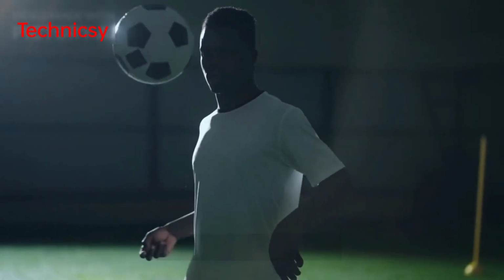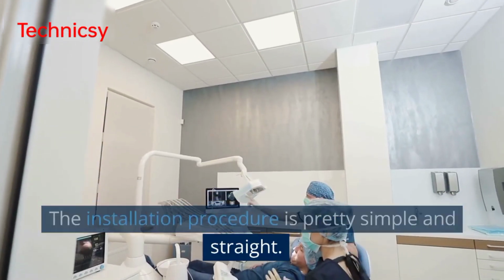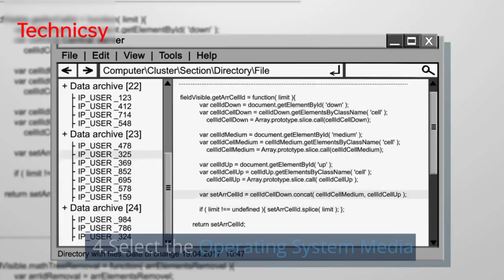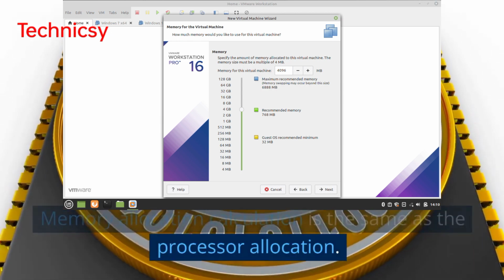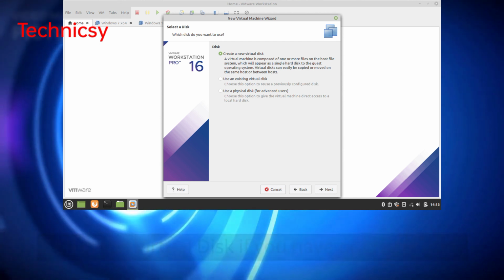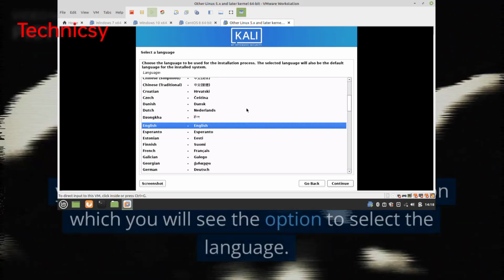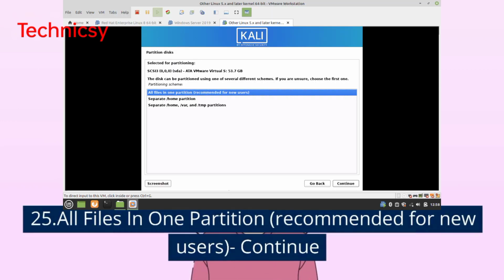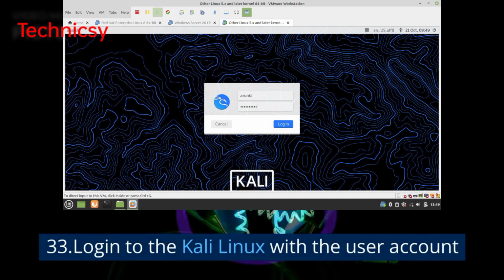How to install Kali Linux in vmware || in easy way || 💯% working || by Technicsy...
This technicsy account aims to educate and inspire individuals interested in technology fields by sharing engaging and informative content.